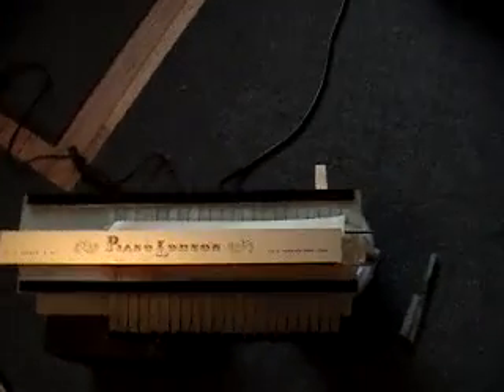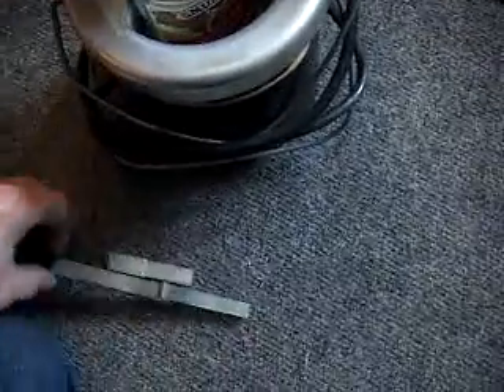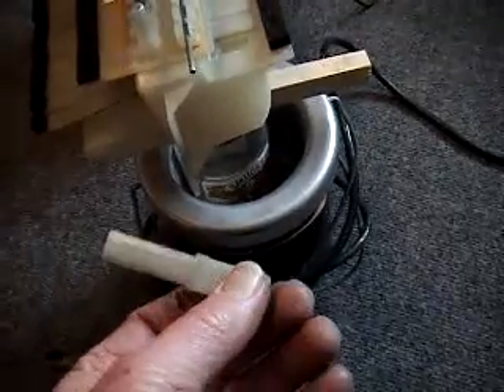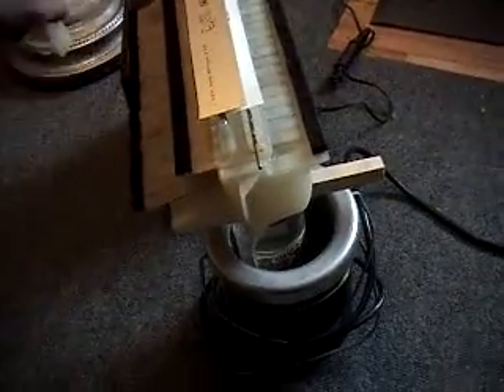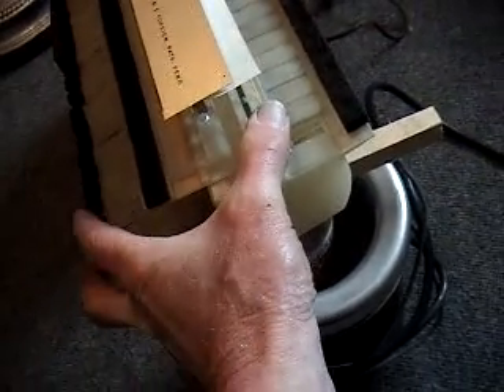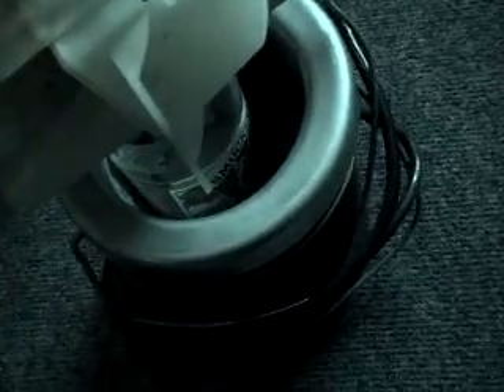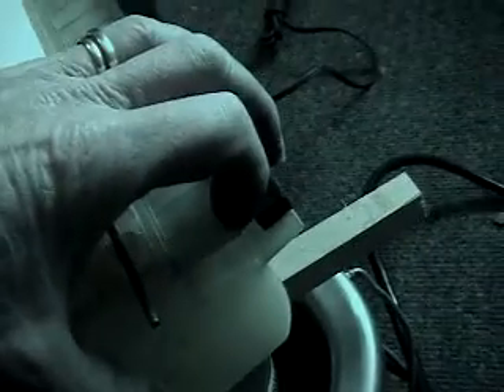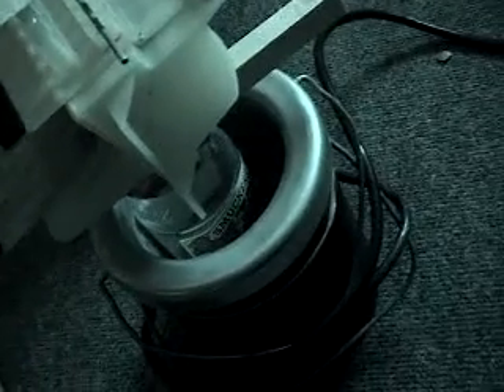Piano-Lodeon Action (The Stack)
Shows how the stack of the Piano-Lodeon action operates. Attemps to explain the two moving parts, and how they interact with vacuum and atmosphere.